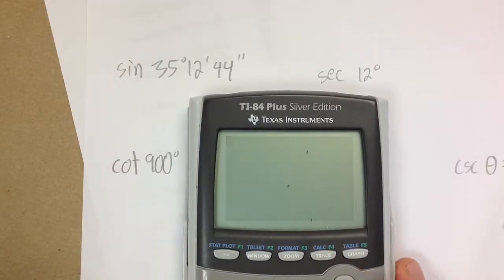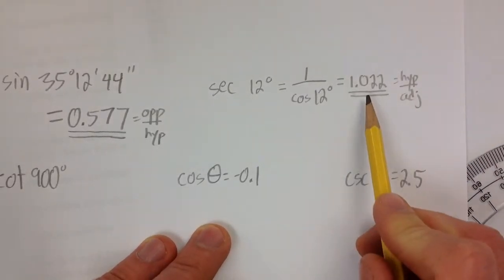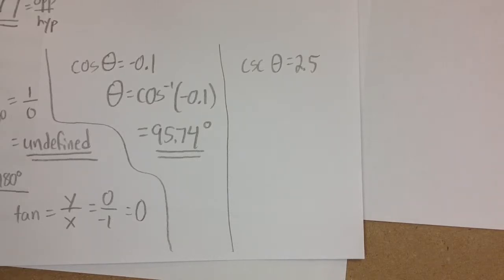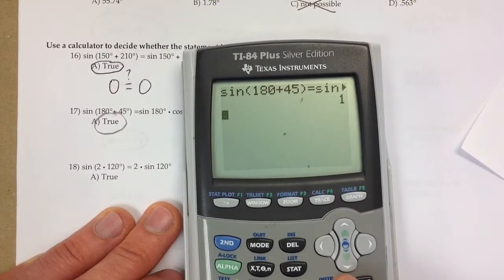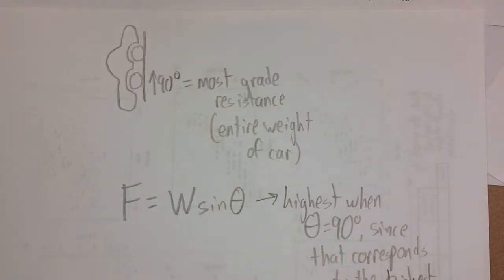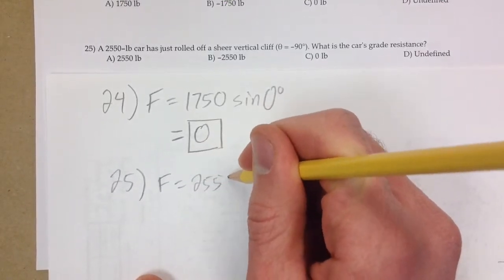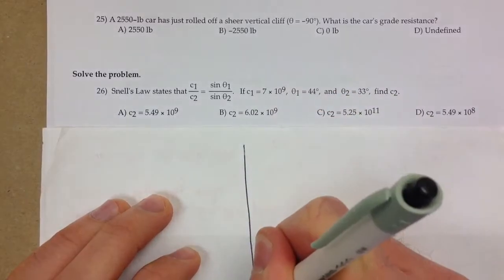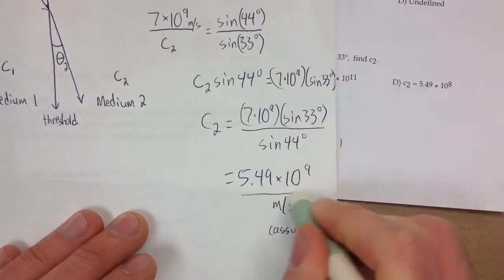Trig 12/2/14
2.3. Trig functions on the calculator. Part 2.